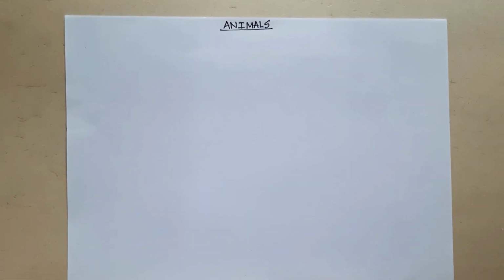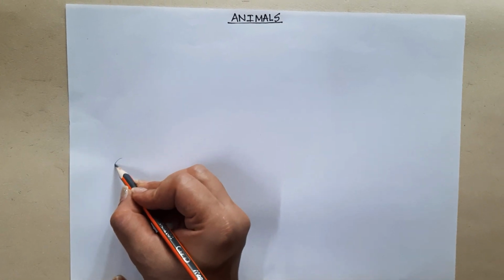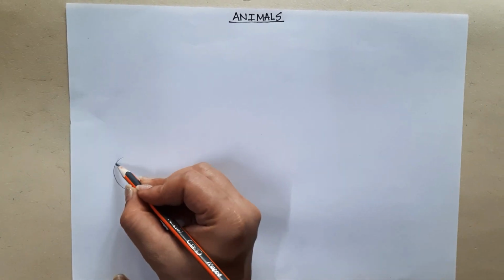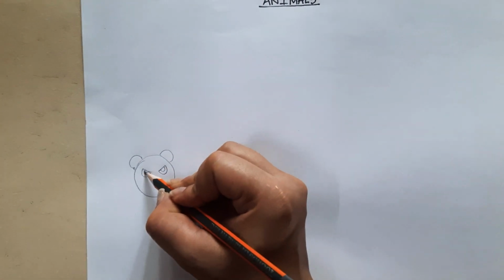LEARN DRAWING OF WILD ANIMALS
In this video you will learn very easy step by step drawing of animals in the jungle.